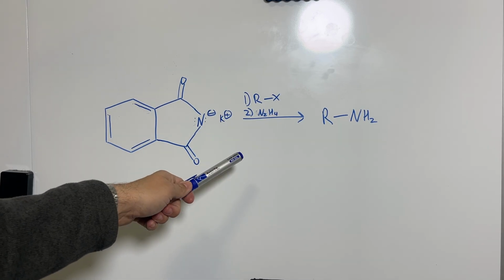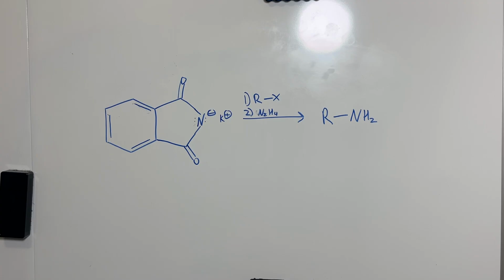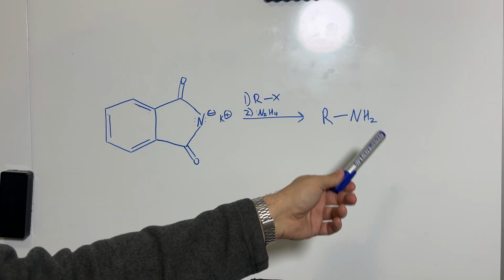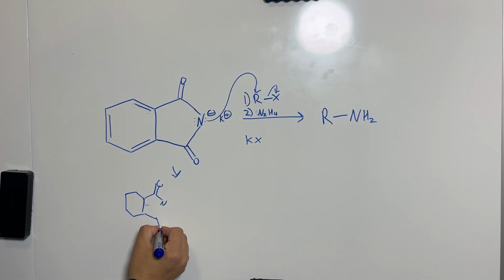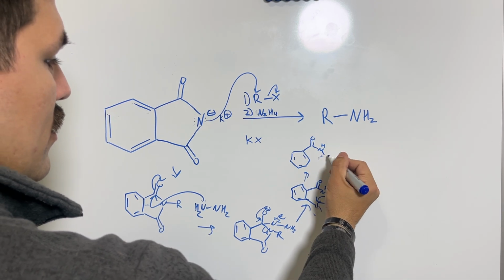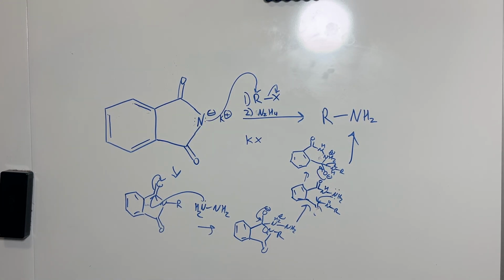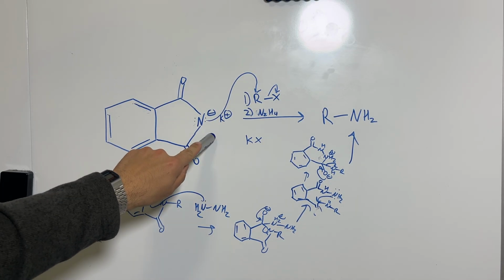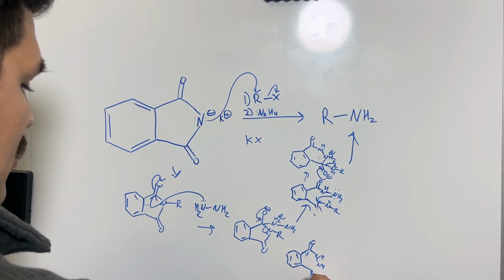The Gabriel Synthesis (How to make a primary amine) | Named Reactions [Ep. 2]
The Gabriel synthesis is used for creating primary Amines. It’s involves reacting potassium phthalimide with an alkyl halide to form an N alkylated phthalimide. The primary amine is then obtained by using hydrazine to separate the final product from the phthalimide